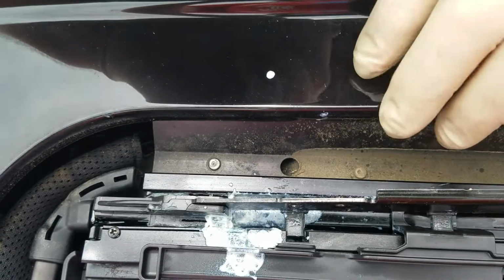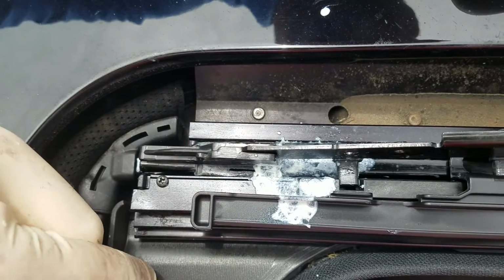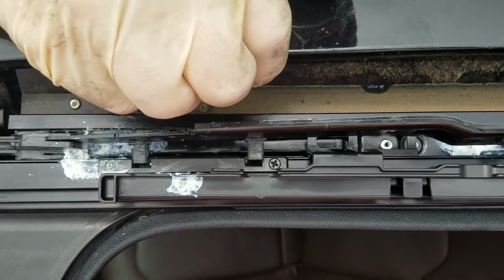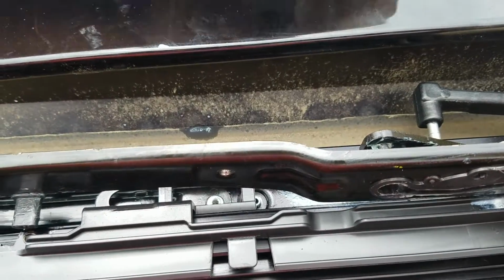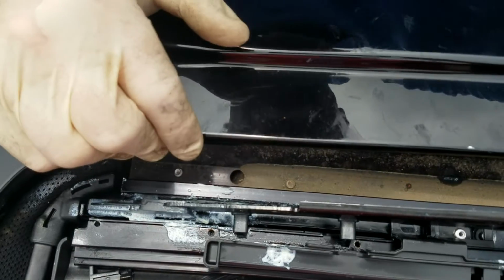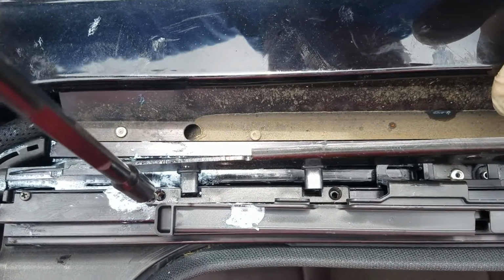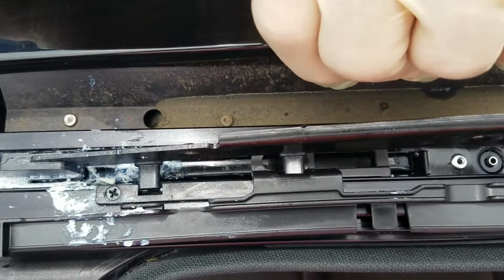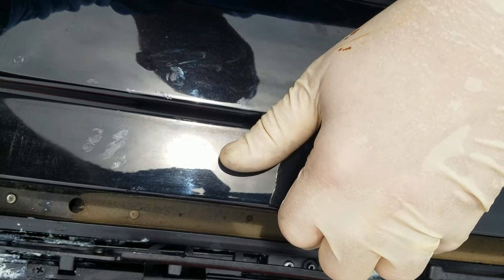2015-18 F-150-350 Vista Roof Repair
How to replace the broken rails/ramps/guides on the newer F-150-350 trucks.
You can do this instead of replacing the entire track.
Sorry for my hand being in the way a couple of times.  My daughter was filming it and it was so bright outside we couldn't really see the screen until we got inside later.   Most of what you can't see was visible later, though.
Check my other videos for how to program/initialize the roof after this or any other repairs, and for how to remove the glass prior and how to lube the seal.
EDIT:  I no longer lube the arms.  They come pre-lubed out of the box (at least from Ford they do) and since it's a good lube they use, you don't need to lube the arms anymore.
NOTE:  If your lower guides are out of sync, here's a video on how to fix it:
Current, latest revision part number for the arms in the video as of August 2021 is:
FL3Z-1651070-E